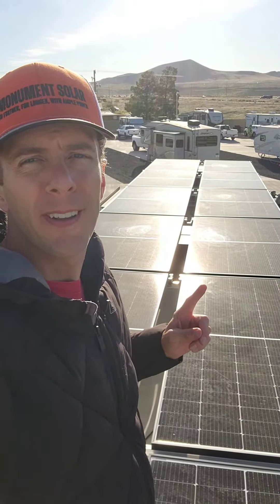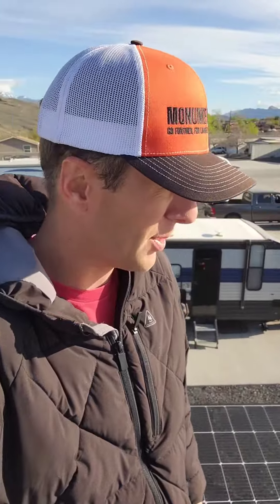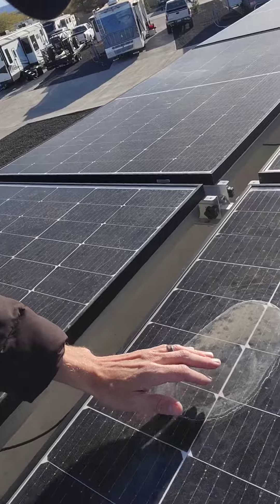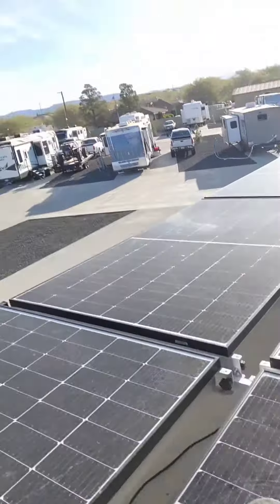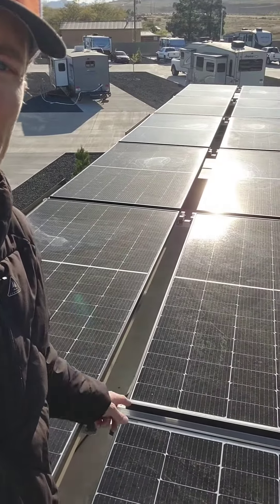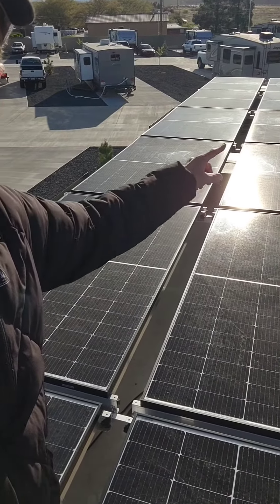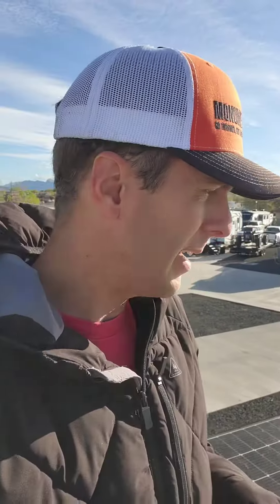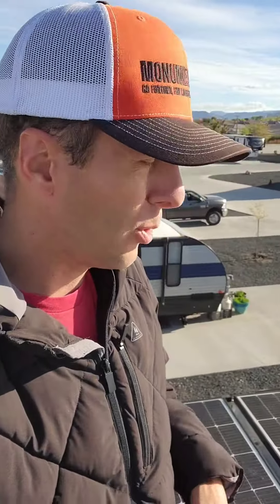5000+ Watts of RV Solar. How do we clean our panels?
Quick demo on how we access our panels to clean our inspect them